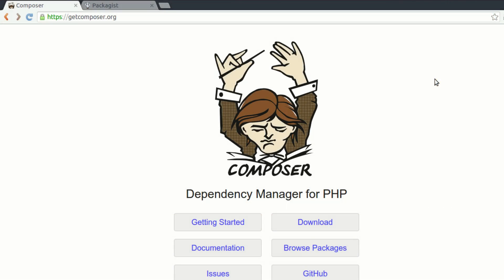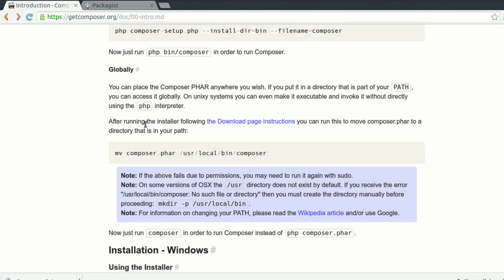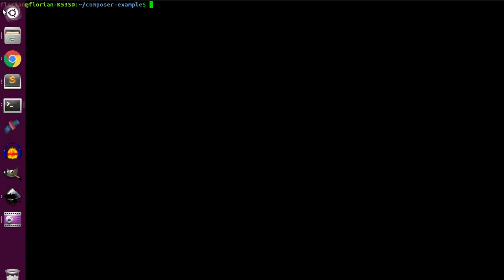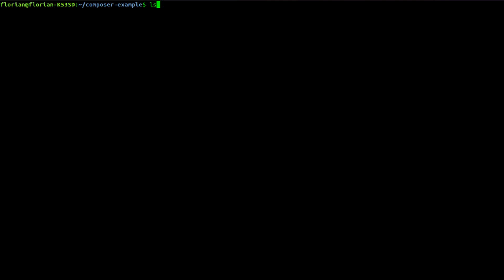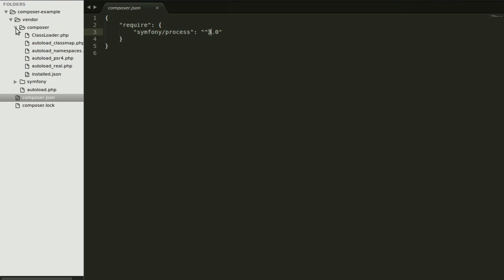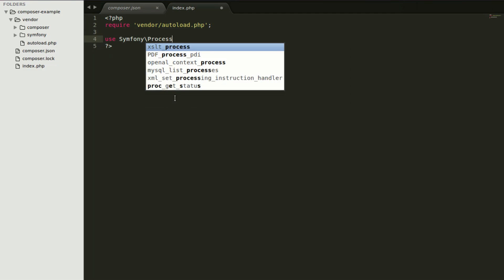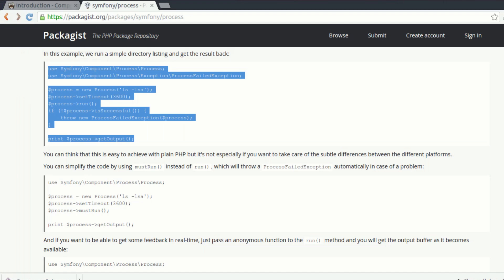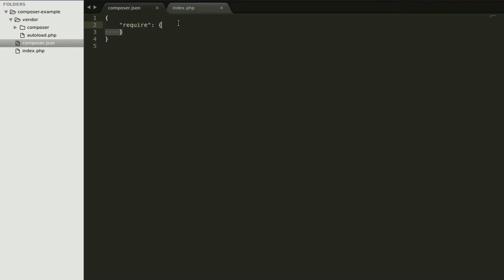Using Composer and Packagist to manage your PHP dependencies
This is a quick tutorial on how to install and use third-party PHP libraries from Packagist in your software, using composer as the dependency manager.